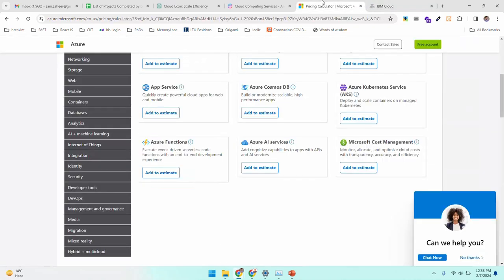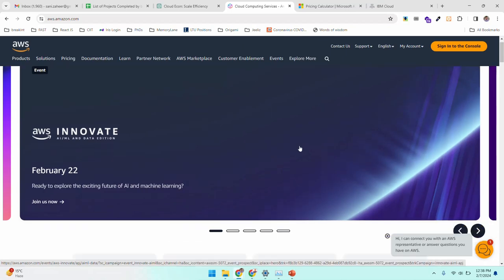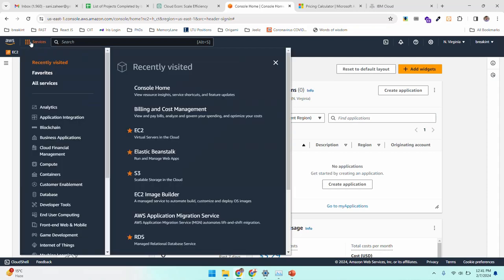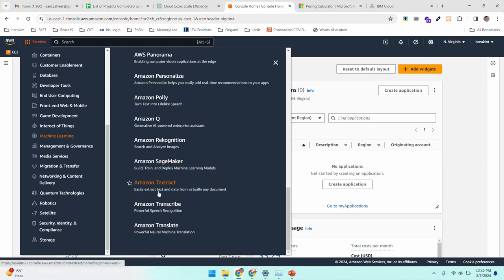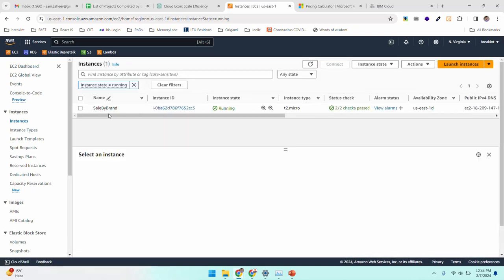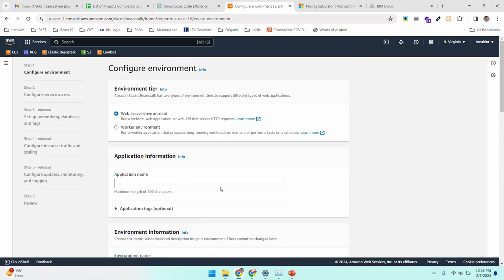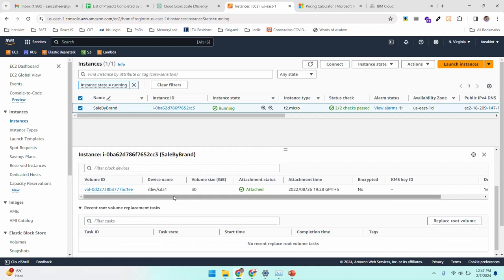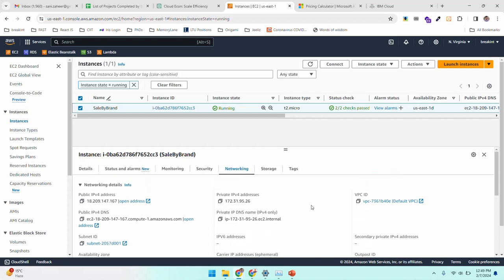Services Offered by Microsoft Azure, IBM Cloud and AWS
Briefly explained the services categories offered by different cloud vendors.